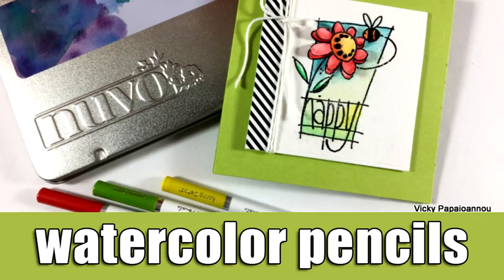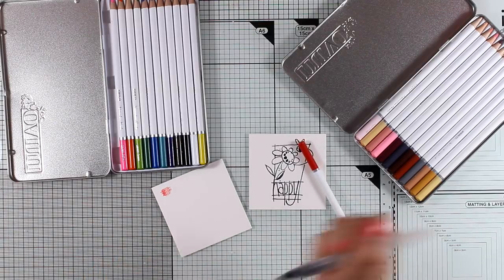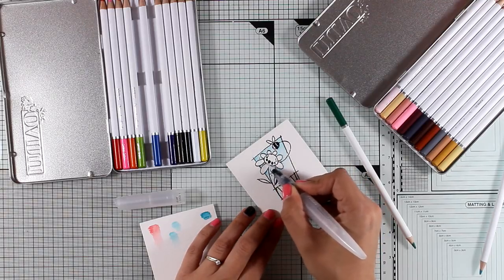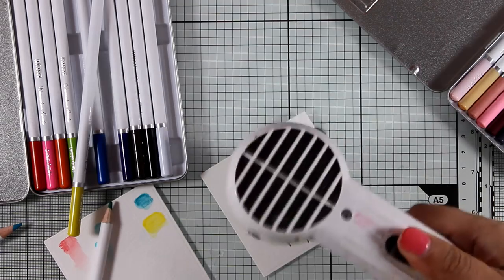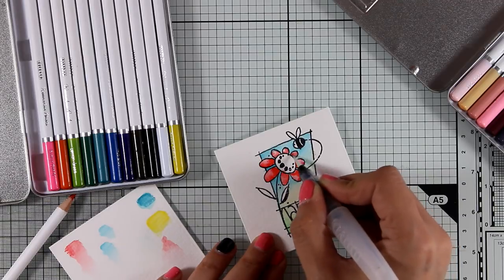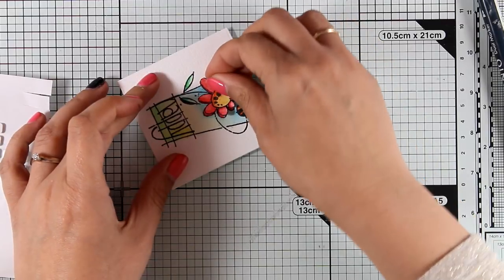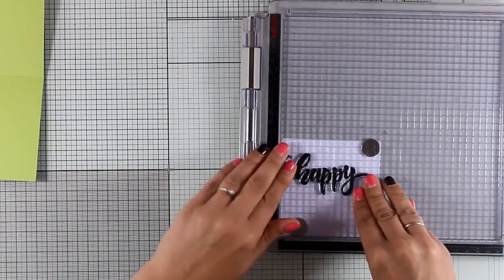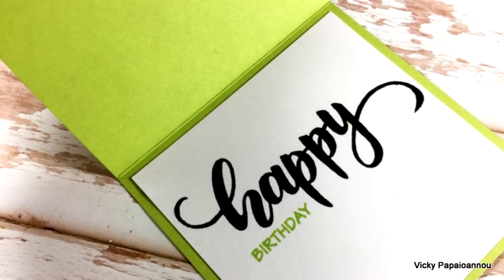Nuvo watercolor pencils - Spring square card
Spring birthday card using the Nuvo watercolor pencils.